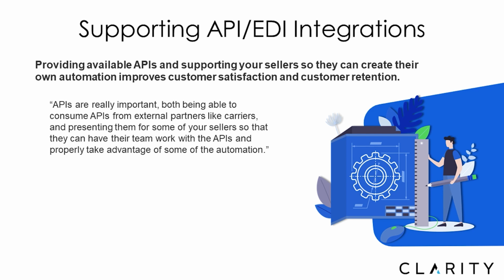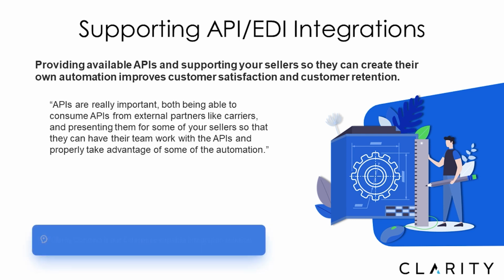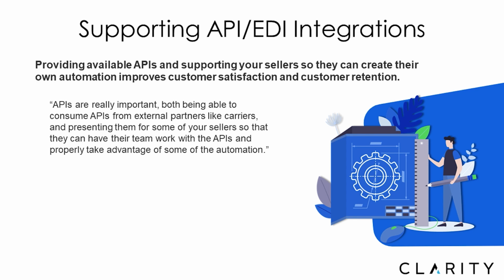Seller Dashboard EDI API Integration - Make Sure You're Up To Date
Welcome to our second installment of our Marketplace Seller Dashboard Chapter Series. If you're looking to integrate your eCommerce business with an external supplier, then you need to look into EDI API Integration. EDI API Integration can make it easy for you to send and receive orders, as well as track your inventory.

By integrating your eCommerce business with an external supplier, you'll be able to improve your efficiency and increase your profits. Watch this video to learn about the benefits of an EDI API Integration with an external supplier and taking advantage of their services!

Narrated by: Chris Reddick & Ron Halversen